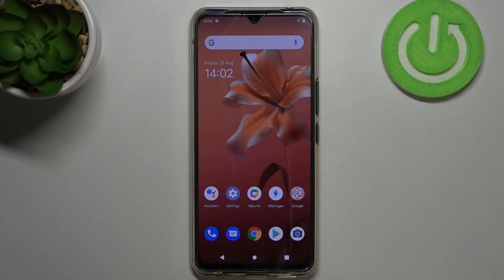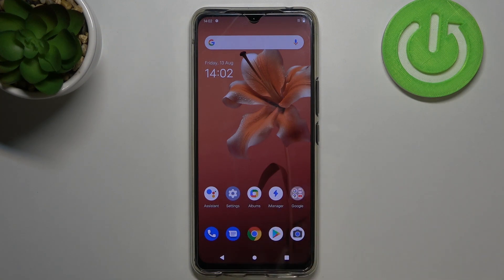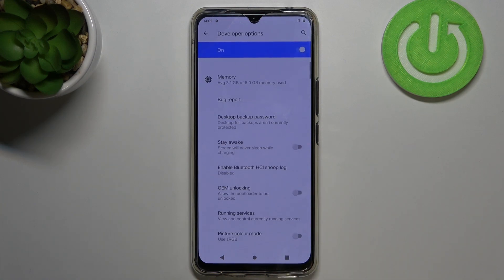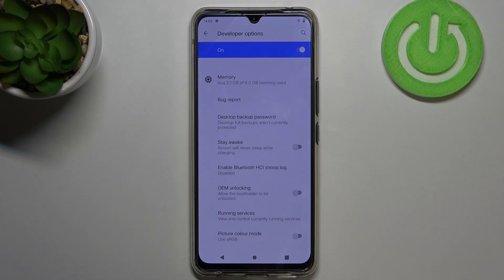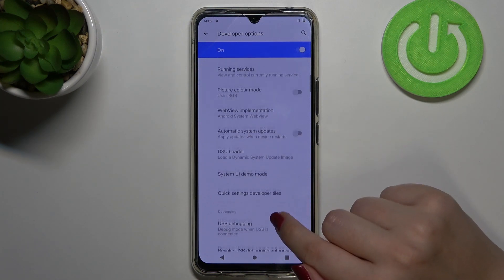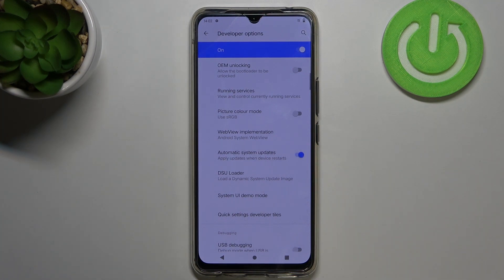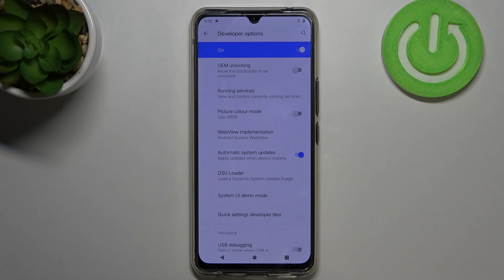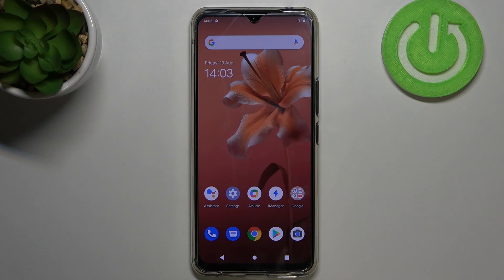How to Activate Auto System Updates on VIVO V20 – System Updates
Did you know that your VIVO V20 can automatically update the system? You have to watch this tutorial. Our specialist will show you how to enter devloper mode and then run the auto system update.

How to Enable Automatic System Update in VIVO V20? How to Activate Auto-update System in VIVO V20? How to use Automatic System Update Function in VIVO V20? How to Activate Overnight Software Update in VIVO V20? How to Activate Automatic Updates in VIVO V20? How to Update System in VIVO V20? How to Install Latest System Update in VIVO V20? How to Download Latest System Version in VIVO V20? How to Turn on Automatic System Updates in VIVO V20? How to Turn Off Automatic System Update in VIVO V20?